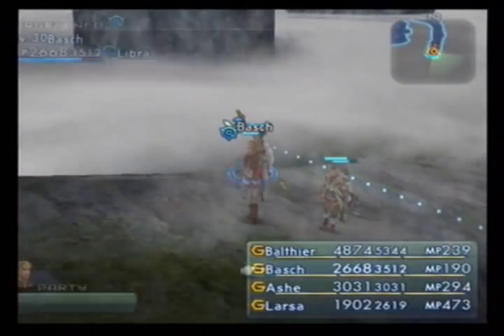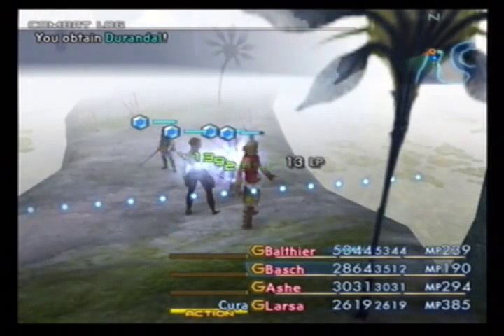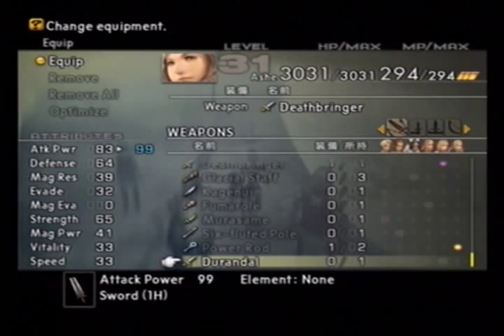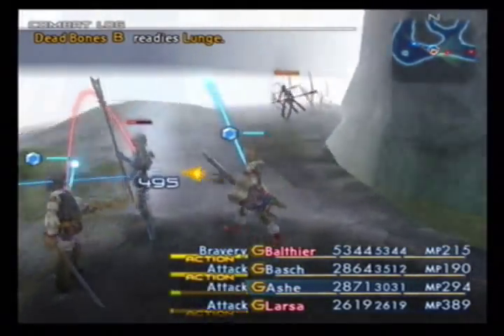Final Fantasy XII IZJS Perfect Game Part 21 - Durandal/Save the Queen Earliest w.Commentary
Earliest is before Jahara but I went to Jahara so that i could get Larsa as guest because he is awesome!! so this is before Eruyt Village

Velelu drops Durandal in IZJS and Save The Queen in Normal FFXII